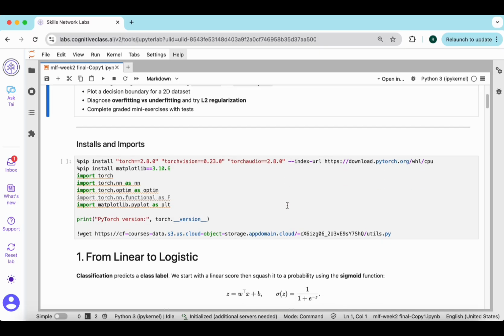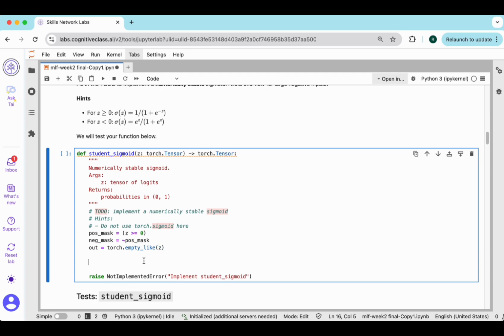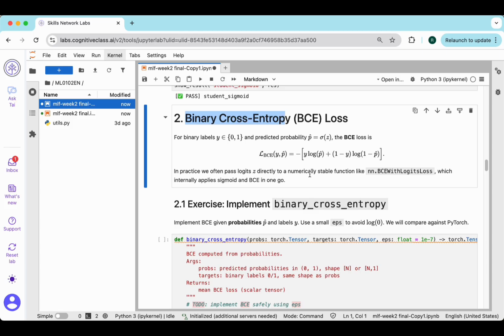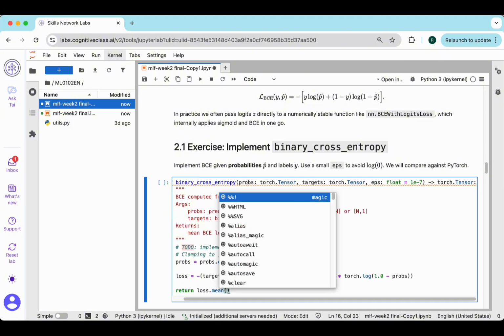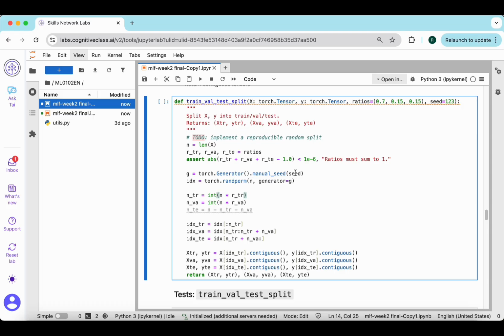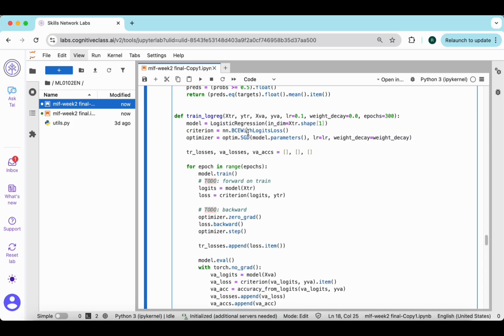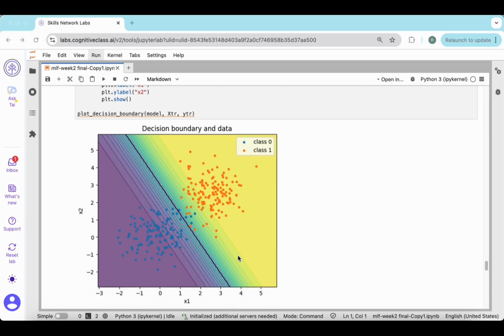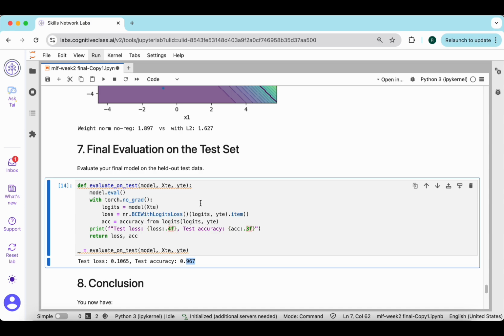UTMIST ML Fundamentals F25 Week 2 [Logistic Regression Notebook Walkthrough]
The UTMIST Academics team hosts monthly workshops where students share their knowledge and students who are interested in machine learning are able explore the field. Presenters are primarily students from the University of Toronto, with occasional guest speakers from researchers or industry professionals.

Machine Learning Fundamentals is a beginner-friendly program to help people kickstart their journey in ML and AI. Phase 1 consists of weekly workshop series and also

About UTMIST:
Founded in 2017, the University of Toronto Machine Intelligence Student Team (UTMIST) is the largest undergraduate Machine Learning (ML) club and one of the largest Applied Science & Engineering clubs at UofT. With 11 departments, 24+ design teams, 280+ annual executives, and over 3300 community members, UTMIST is dedicated to bridging undergraduates with graduate researchers, professors, and industry professionals in machine intelligence.